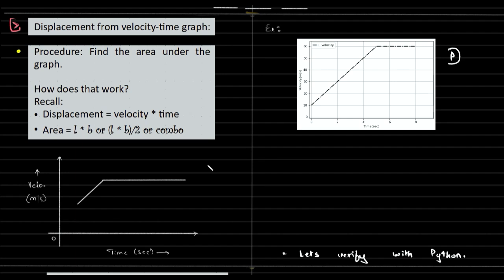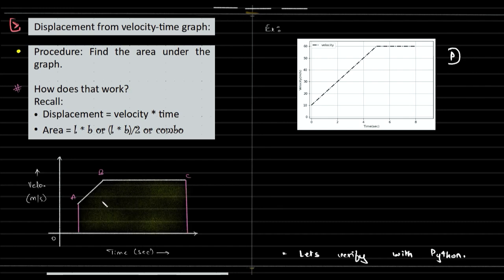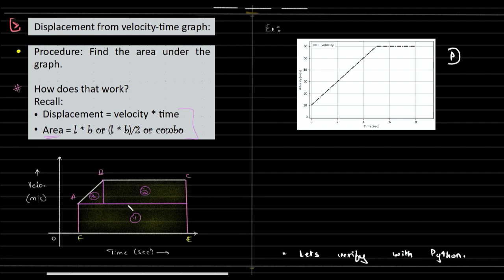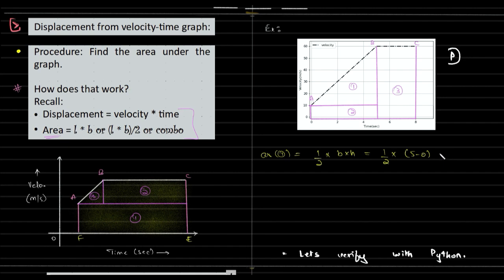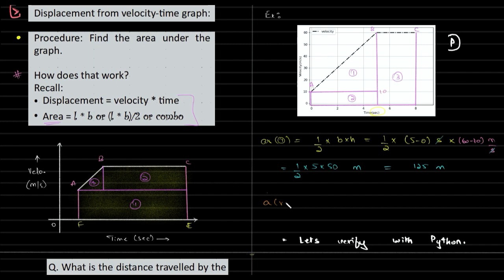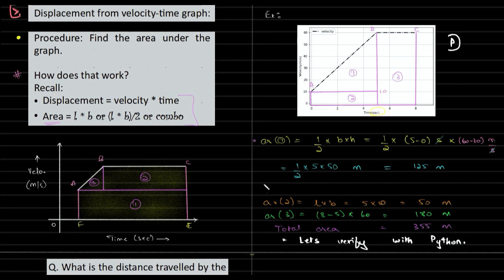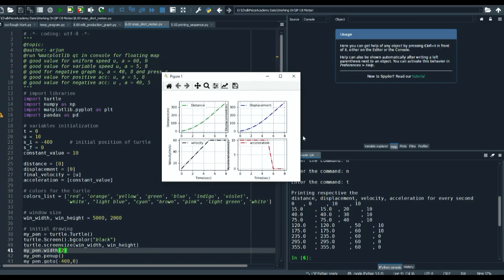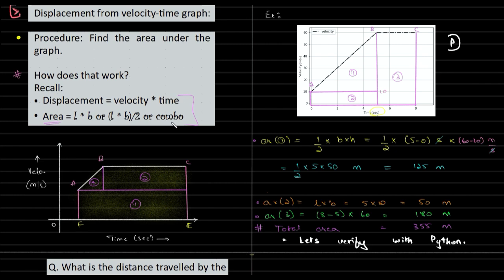8 06 B 1 Displacement from VT Graph E